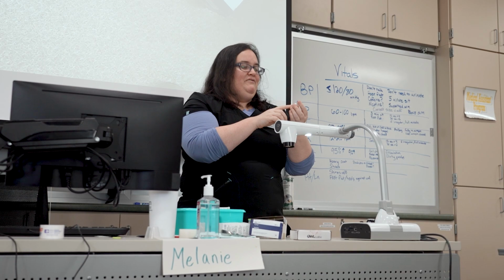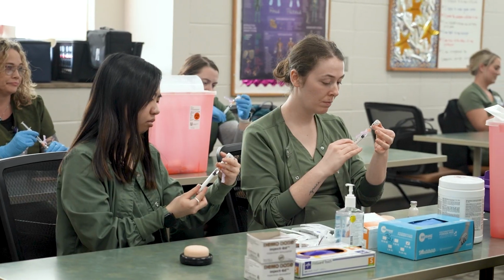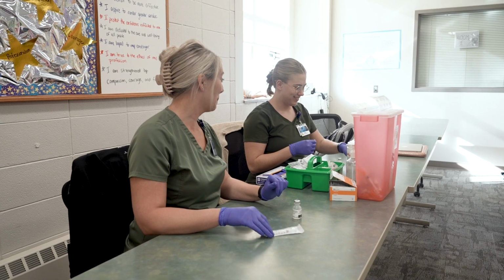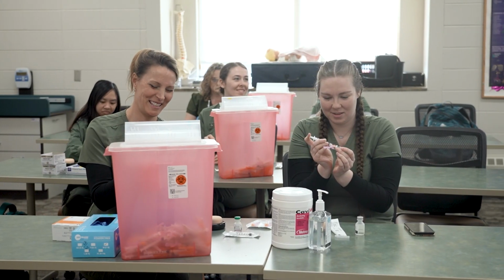Injecting Medical Assistants into the Workforce | Western Technical College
🚀 Your business needs skilled workers. We deliver results.

Western Technical College’s Business & Industry Services (BIS) bridges the gap between employers and talent—driving growth for businesses, careers, and our entire region.

📽️ In this video: See how we partnered with Mayo Clinic Health System to:
✔️ Fast-track Medical Assistant training
✔️ Upskill existing employees into higher-value roles
✔️ Solve critical workforce shortages—for good

💡 This isn’t just one success story—it’s what we do.
✅ Custom training programs tailored to YOUR industry
✅ Flexible solutions for recruitment, retention & advancement
✅ Proven ROI—stronger teams = stronger businesses

📈 Ready to transform your workforce?